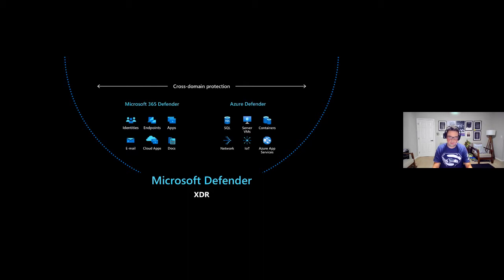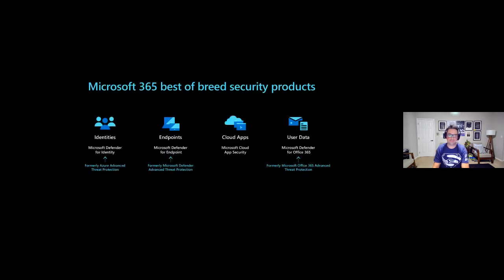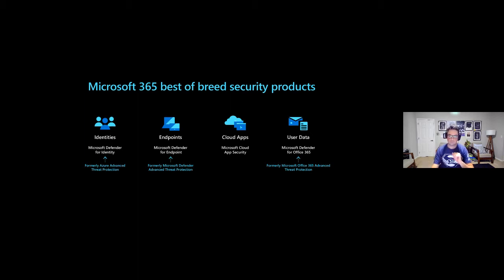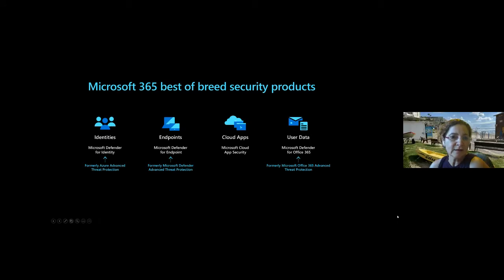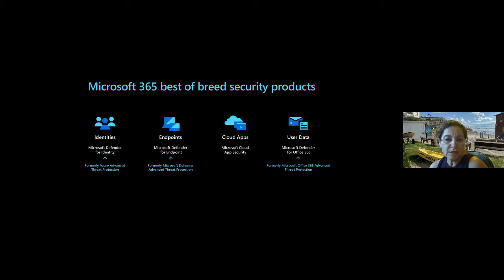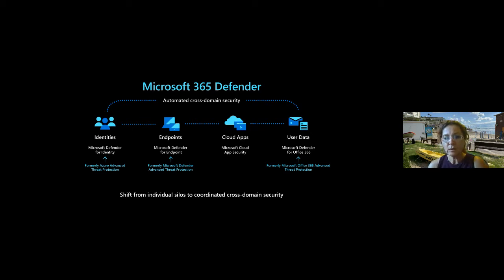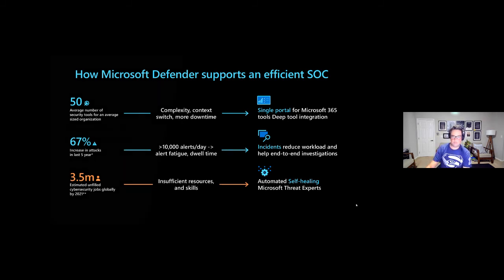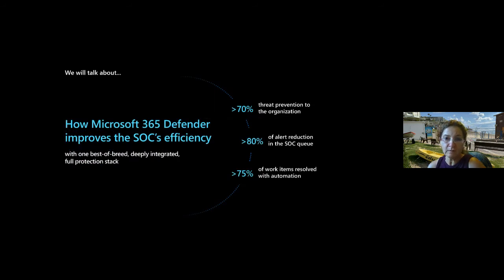Ask the Expert: Microsoft 365 Defender: Stop attacks and reduce security | ATE-DB164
Join us for this Ask the Expert session following DB164 session "Microsoft 365 Defender: Stop attacks and reduce security operations workload by 50% with automated cross-domain security" to ask questions and hear from Microsoft experts how MTP builds a complete picture of each attack in a single dashboard and gives defenders time to focus on hunting across business data, leveraging their unique expertise to build custom detection tools.

Tech Community Video Hub -- aka.ms/videohub
Virtual Hub -- aka.ms/virtualhub